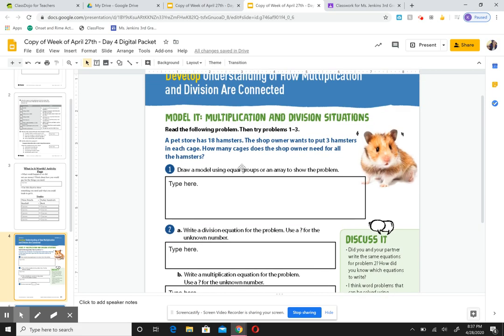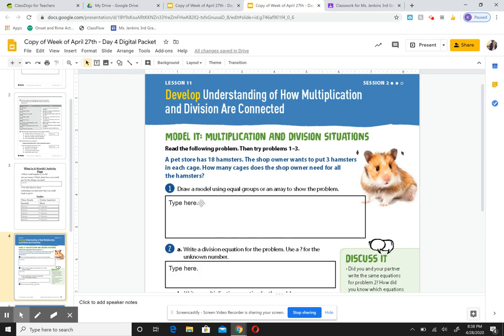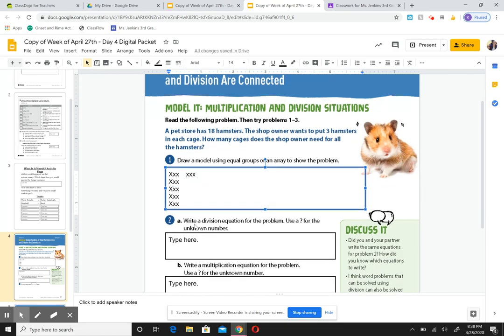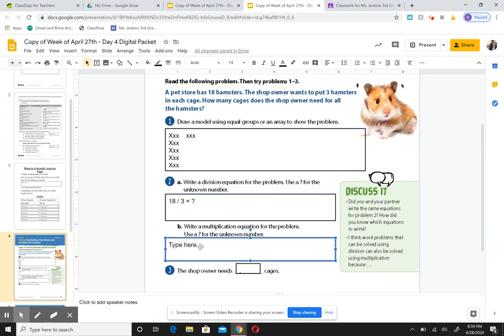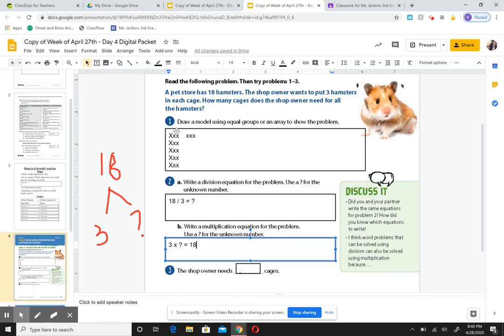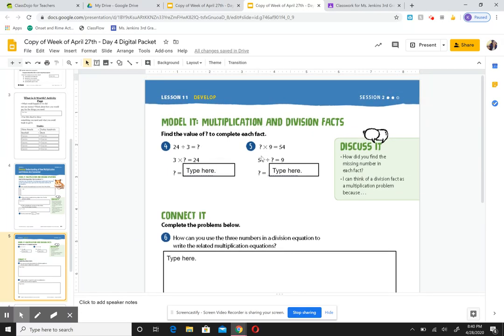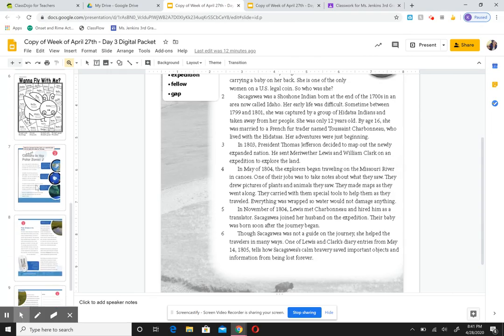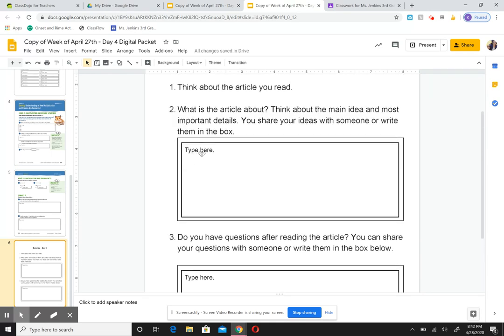Day 4 - Week 4/27 - 5/1 - Part 2